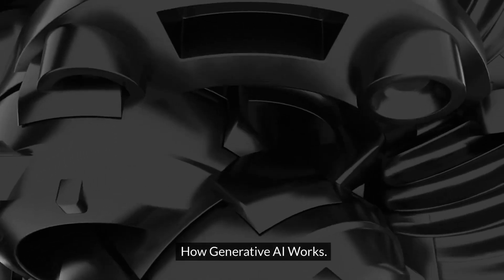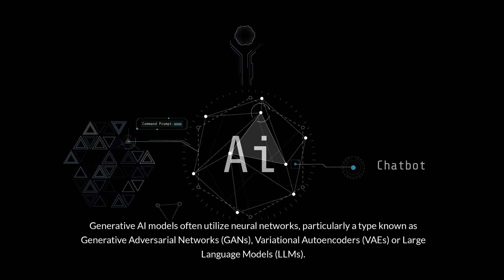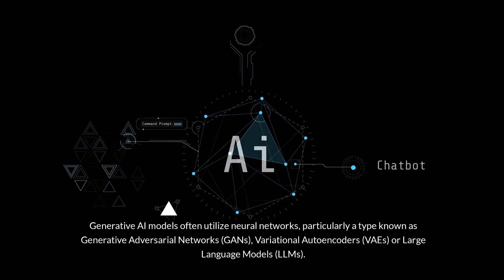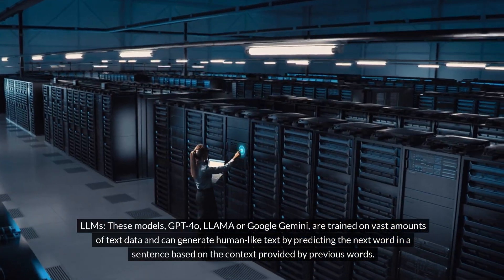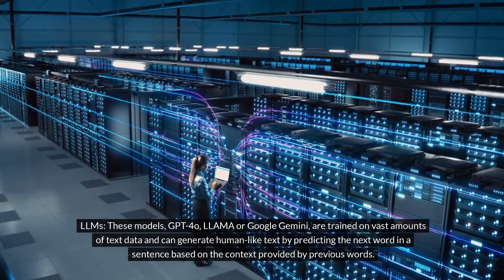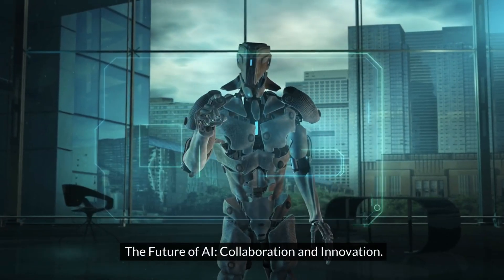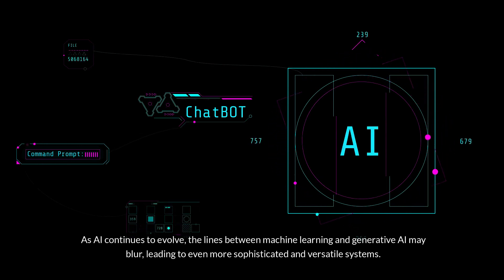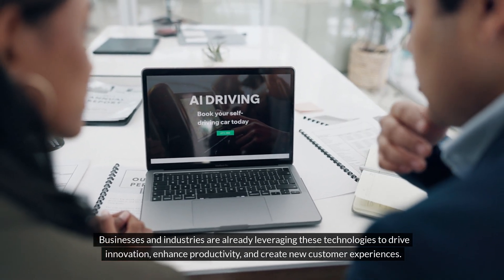The Vital Difference Between Machine Learning And Generative AI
In this video, dive deep into the world of Artificial Intelligence (AI) and learn about the key differences between machine learning and generative AI. Machine learning is a type of AI that allows computers to learn without being explicitly programmed. Generative AI, on the other hand, is a type of AI that can create new things, like art, music, or even text. Understanding these two types of AI is crucial as they continue to play an increasingly important role in our lives.